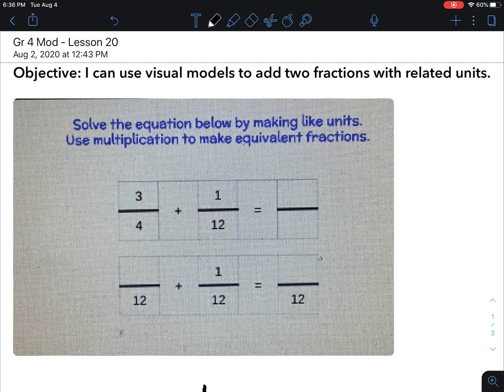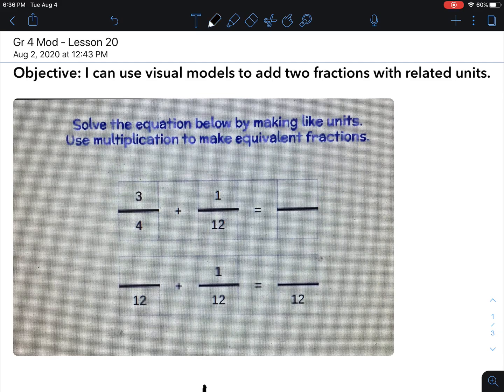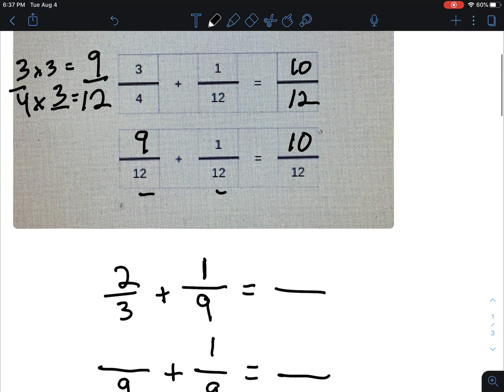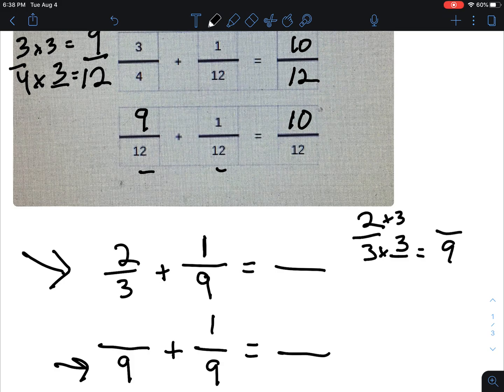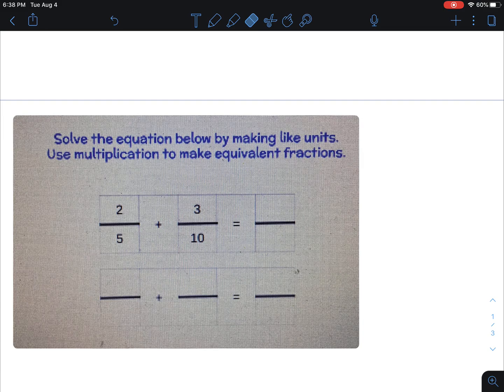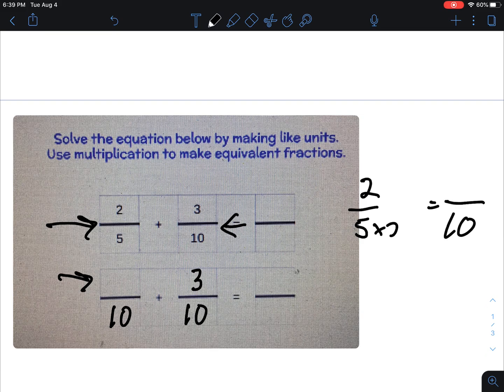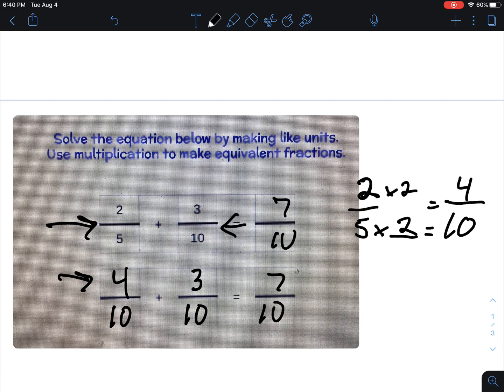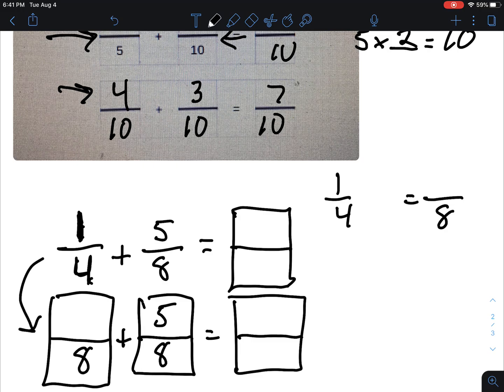Gr 4 Mod 5 - Lesson 20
Use visual models to add two fractions with related units.